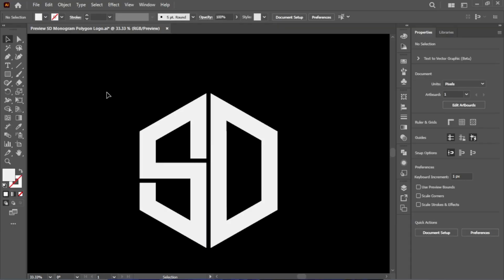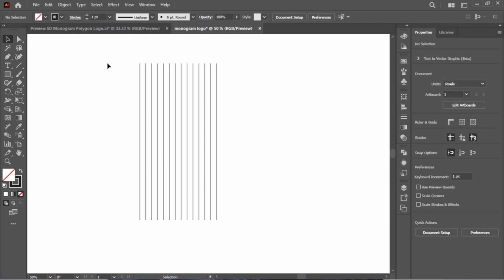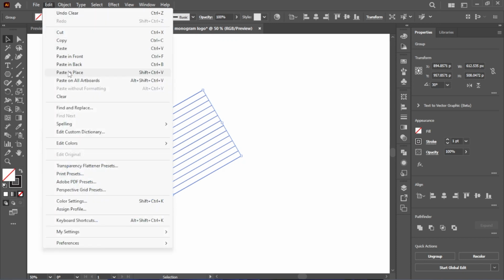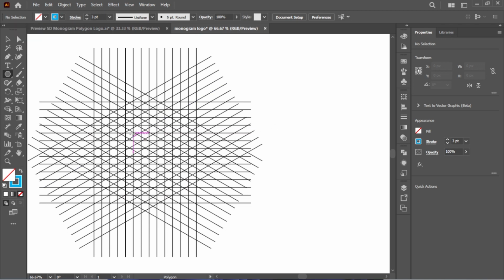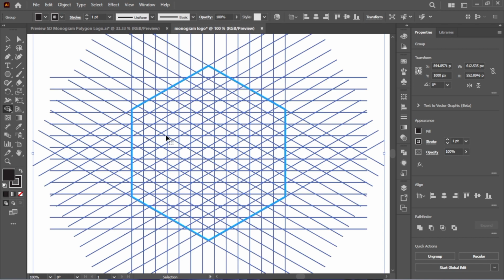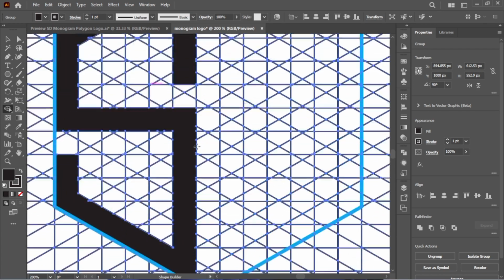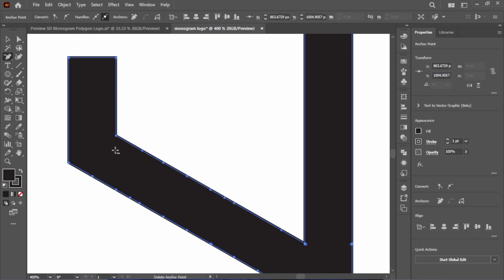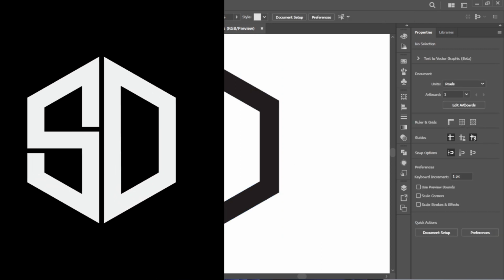How to Design a Monogram Logo Using the Grid Method in Adobe Illustrator (2024 Tutorial)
How to design a Monogram Logo Design Using a GRID Method in 2024 || Adobe Illustrator Tutorial

Welcome to our 2024 Adobe Illustrator tutorial on how to design a stunning monogram logo using the grid method! In this comprehensive guide, we'll walk you through each step of the process, from setting up your workspace to the final touches. Whether you're a beginner or an experienced designer, you'll find valuable tips and techniques to elevate your logo design skills.

In this tutorial, you will learn:

How to set up a grid in Adobe Illustrator to ensure precision and symmetry.
Techniques for creating balanced and aesthetically pleasing letterforms.
Methods to combine and intertwine letters to create a unique monogram.
Tips for adjusting shapes and paths to refine your design.
How to add final touches and export your logo for various uses.
By the end of this video, you'll have a beautifully crafted monogram logo that you can use for personal projects, branding, or clients.